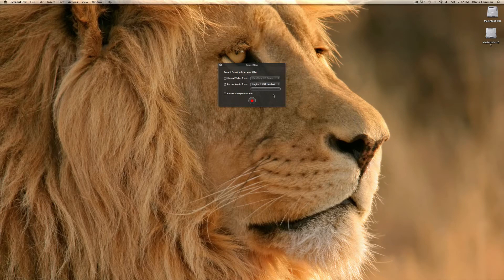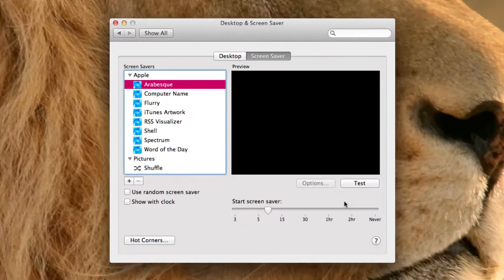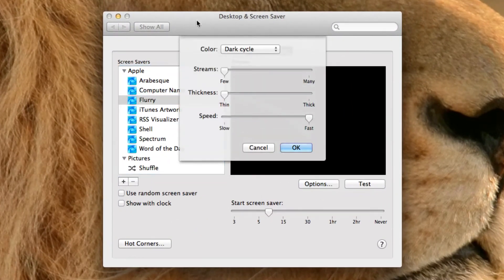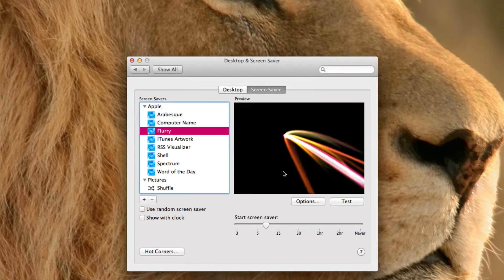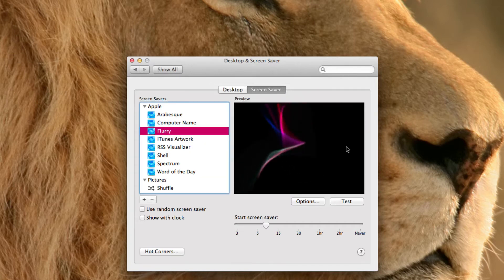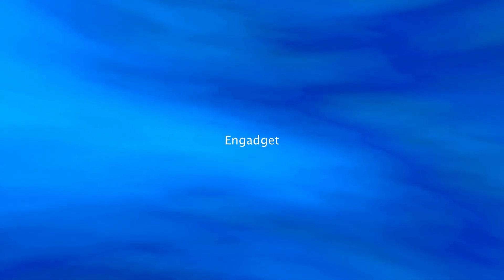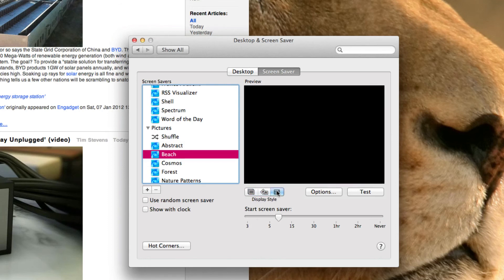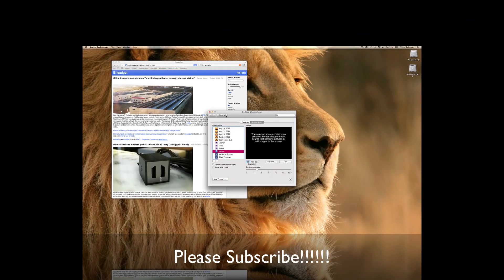Mac OS X Lion-Screen Saver preferences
A tutorial showing you how to custimize your Screen Saver in Mac OS X Lion.